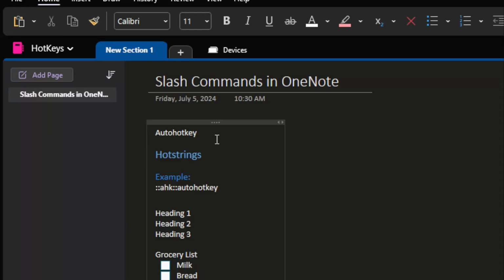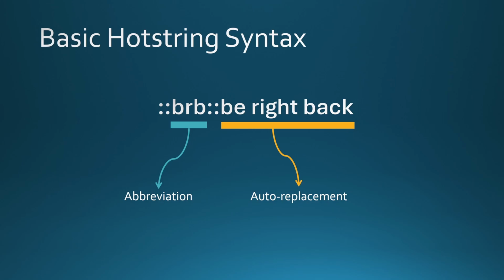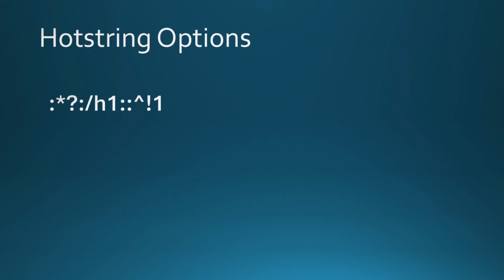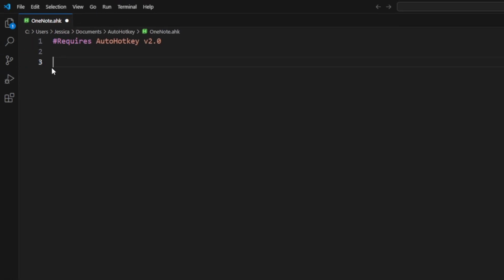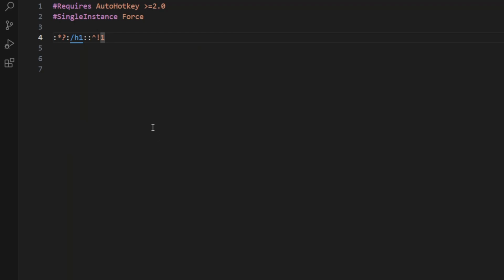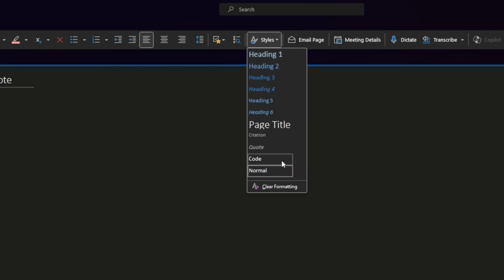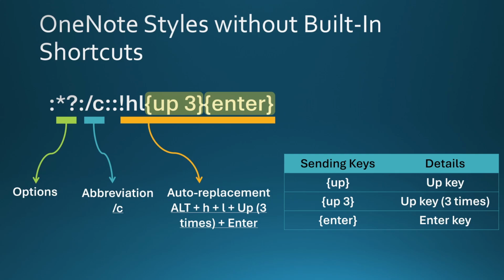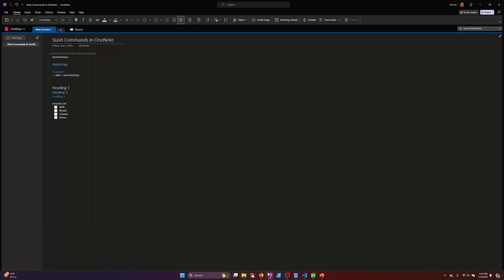Custom Slash Commands in OneNote using AutoHotkey V2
Many programs have slash commands that allow you to type text, such as /h1, and automatically convert it into a Heading 1 Style, for instance.

In this video, you will learn how to create your own custom slash command text shortcuts using hotstrings in AutoHotkey (AHK) to quickly select styles, tags, and more in OneNote.

Note: This solution only works for Windows.